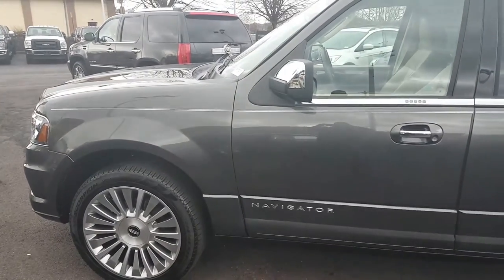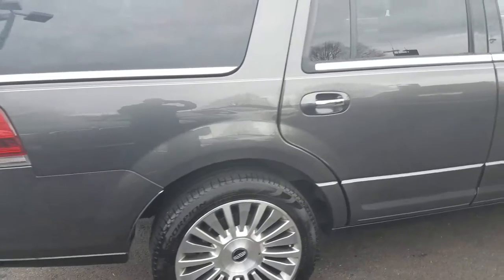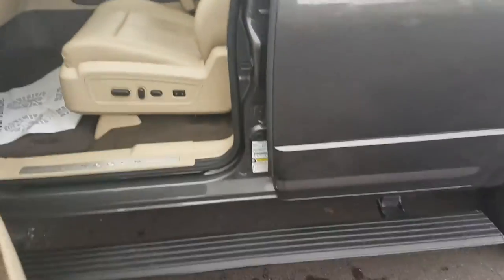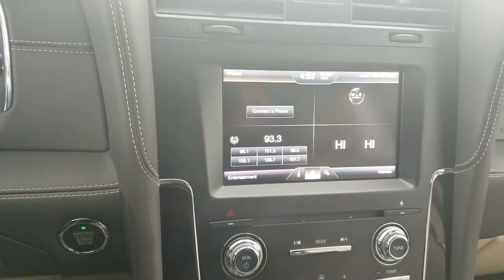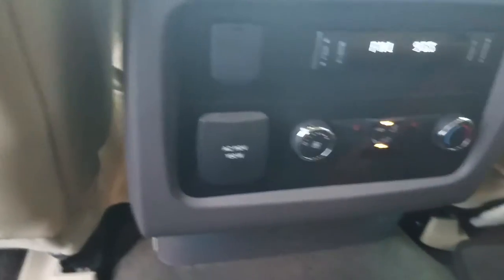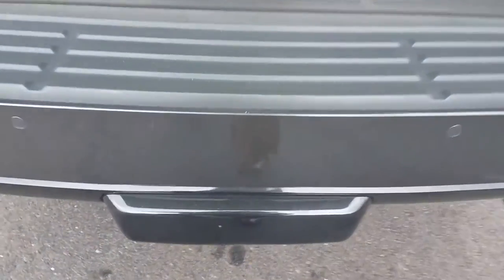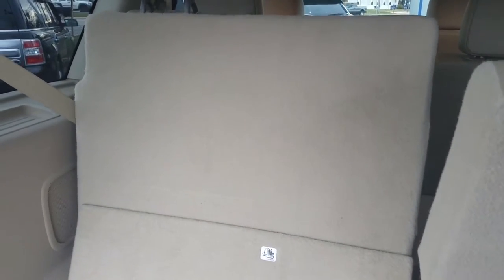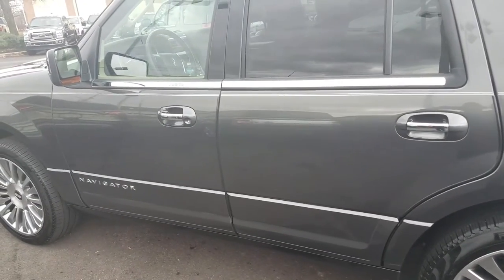2015 Lincoln Navigator